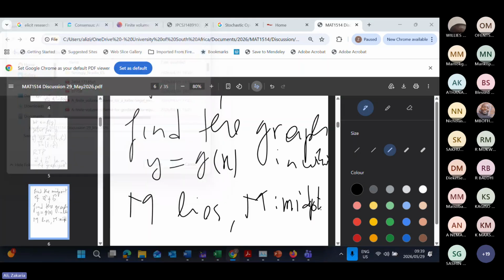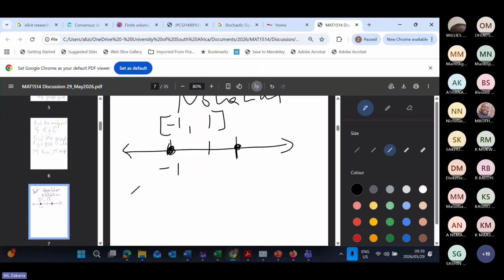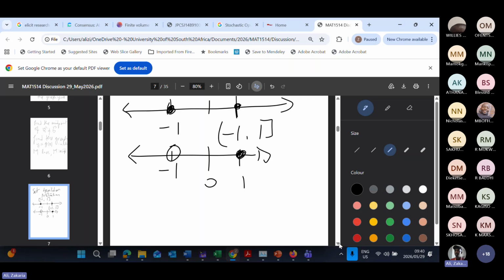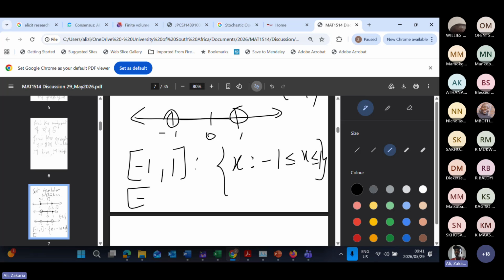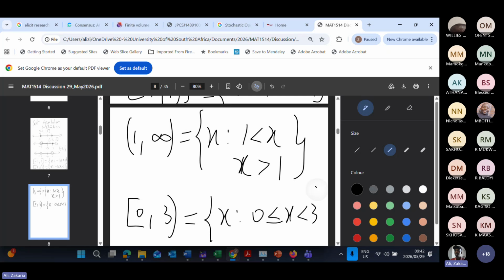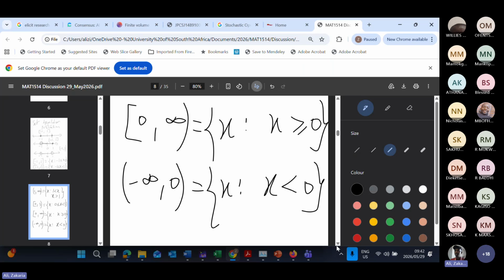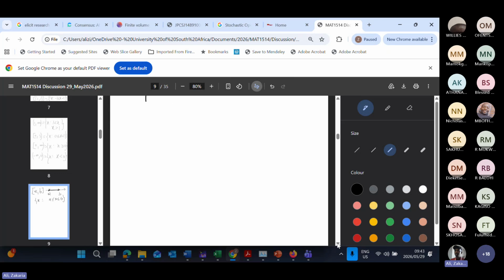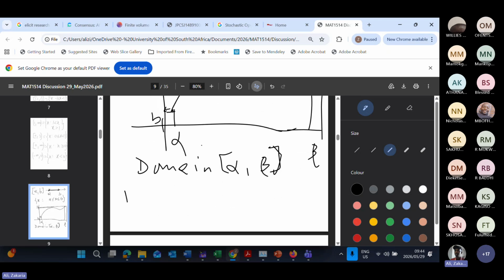R3 Disccusion Class MAT1514 29 May 2026 20260529 093901 Meeting Recording